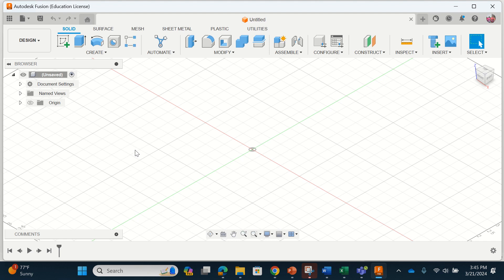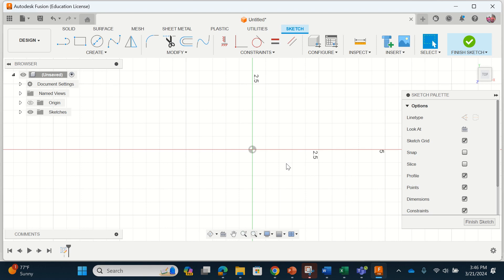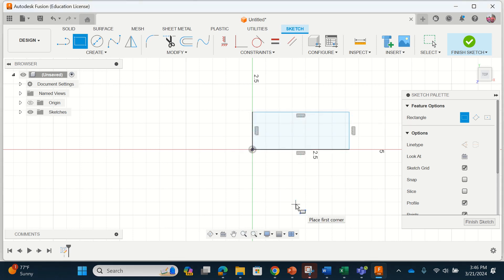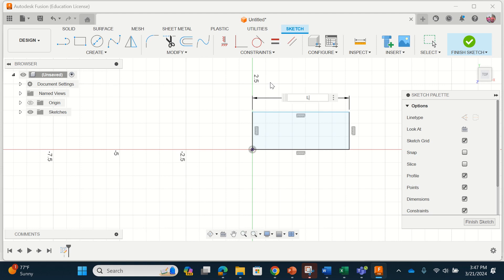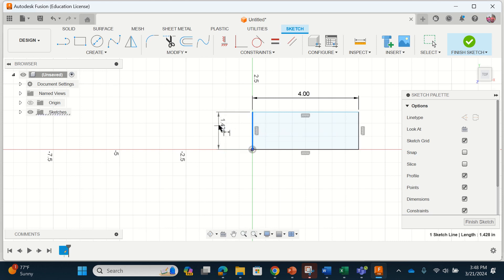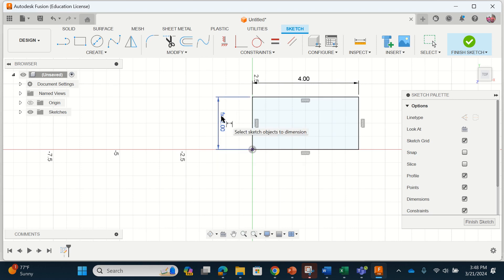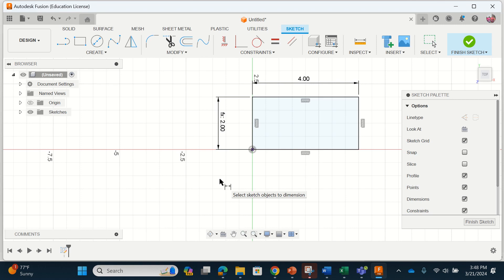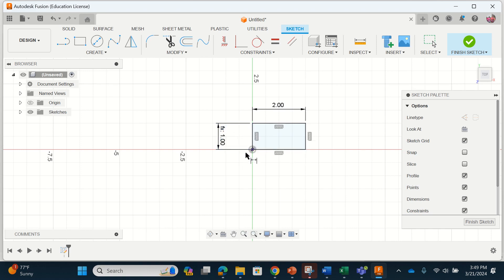Why use a function? (CTE Application 2 Video 1)